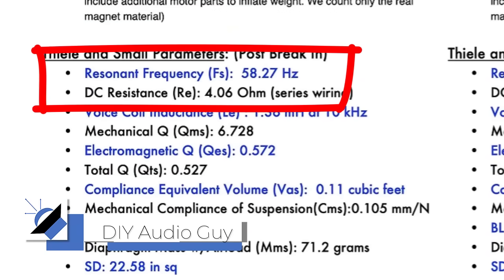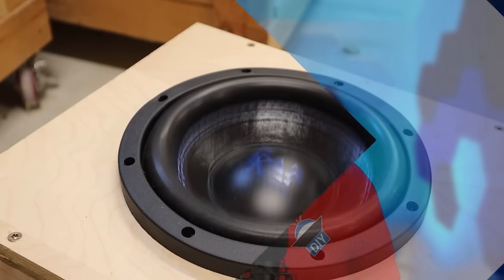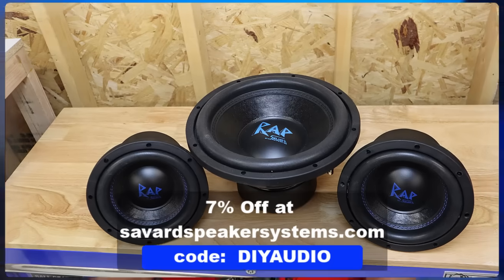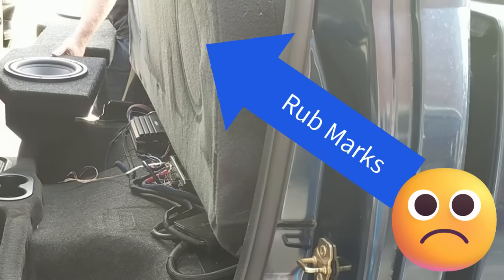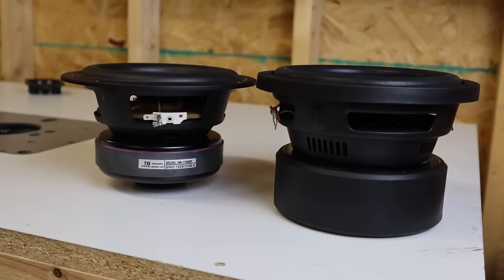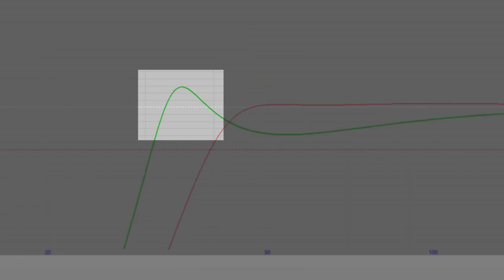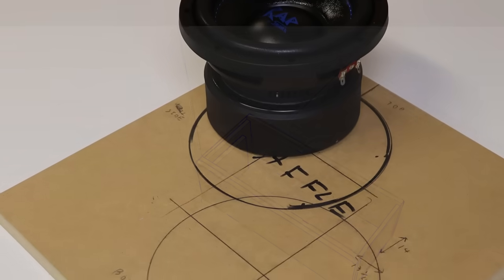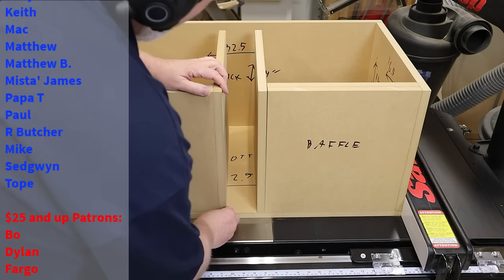The Problem With Small Subwoofers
The Problem With Small Subwoofers?  They are SMALL!  How do you get big bass out of a small subwoofer?  In this video we talk about tuning a a Savard 6.5 to SMASH the lows!

Chapters:
0:00 Introduction